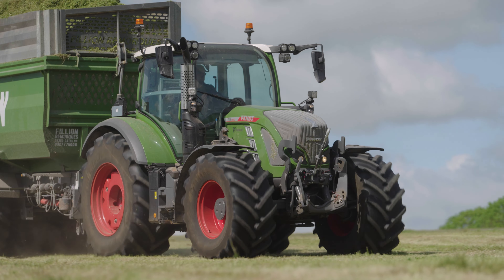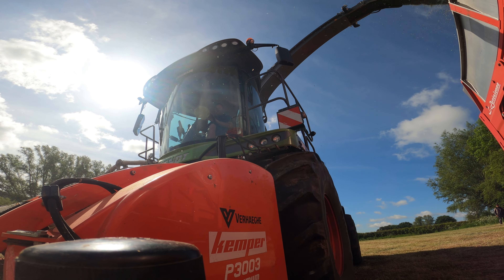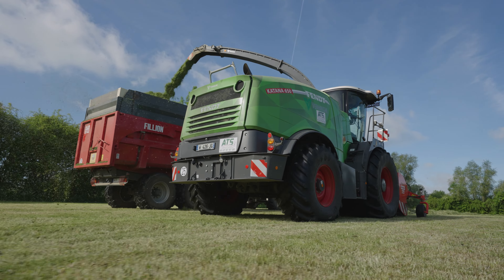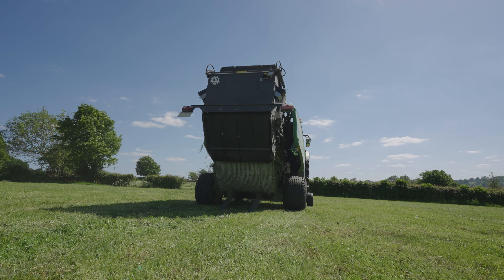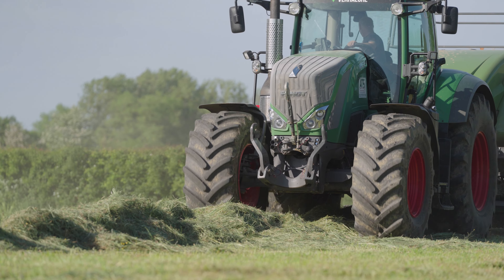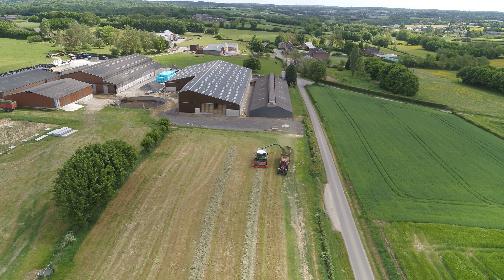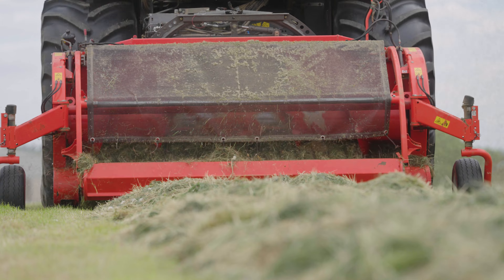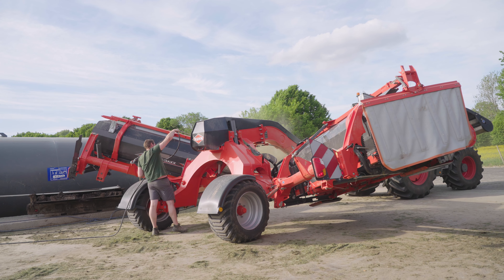ATS Agricultural Contractors (France) | Forage harvesting with Fendt Katana 650 | Strip-till sowing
ATS Agricultural Contractors is based in north-east France. For this short film, we visited them during the forage harvest to see their most important machines hard at work. Their three Fendt Katana forage harvesters are crucial for the grass and maize harvest. The Fendt Katana 65 and 650 models are from all three generations of the forage harvester.

Camera, drone and photography: Lukas Kunzmann and Jörn Gläser
Research and editing: Tammo Gläser
Speaker: Mike Rogers